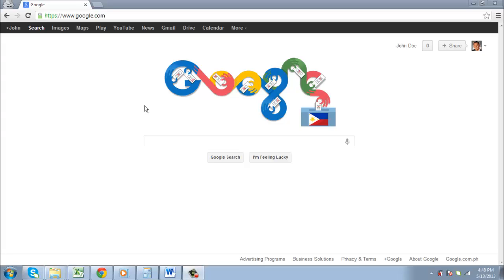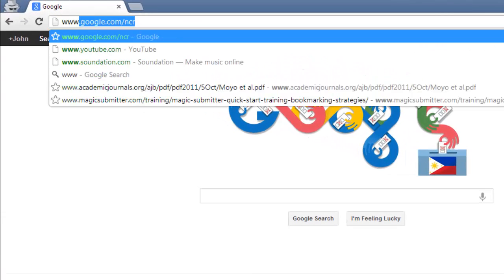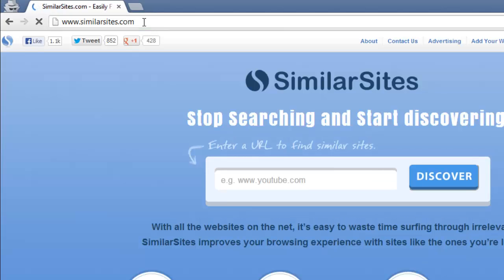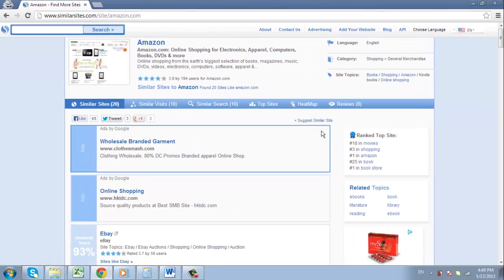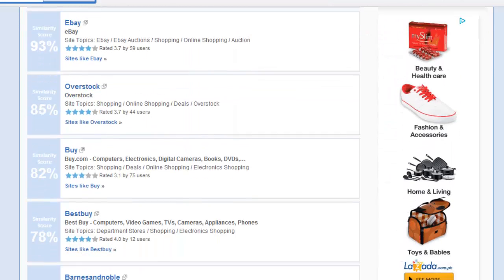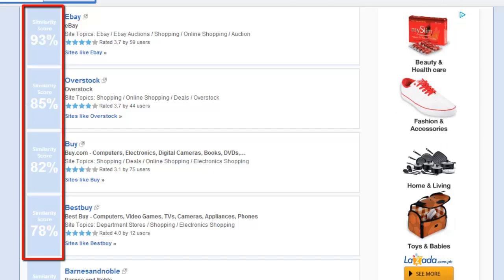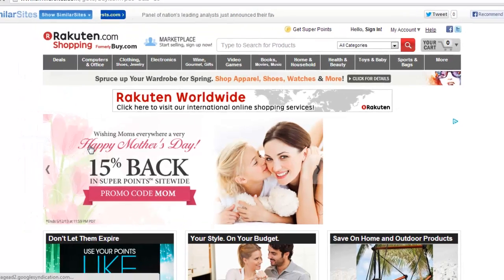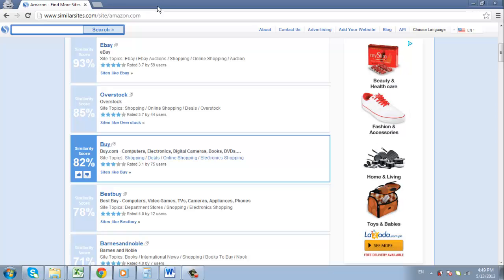How to Search for Similar Websites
This tutorial will show you how to search the web for similar websites.

In this tutorial, you will learn how to search for similar websites.

Step # 1 -- Visit a similar site search website

First, you will open up your web browser and visit " In the center of the website there is a search bar, type in a website and then click the blue "Discover" button to the right. Alternatively, you can click "Enter" on your keyboard to see the results.

Step # 2 -- Looking at the results

Once the search results page shows up, you can begin to find similar websites. Near the top of the page, you will find basic information regarding the website you searched for. Under that basic information, you will see a list of similar websites. Each website will have a "Similarity Score" to the left of it. When you find a website that looks interesting, click the title and it will open in a new window or tab. If you don't like the website you clicked, you can close the tab and still have your search results open.

Step # 3 -- Performing another search

If you wish to search for websites similar to another site, then you can without going back to the homepage. The search bar is located at the top left of the search results page, so you can make another search instantly. Now you know how to search for similar websites.